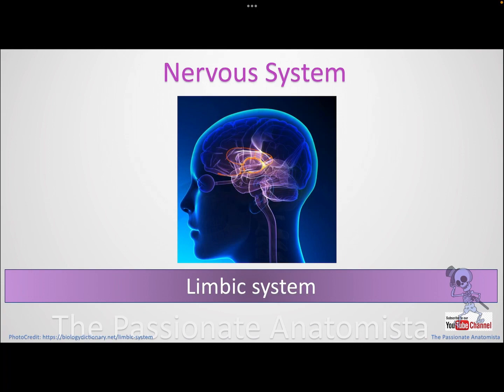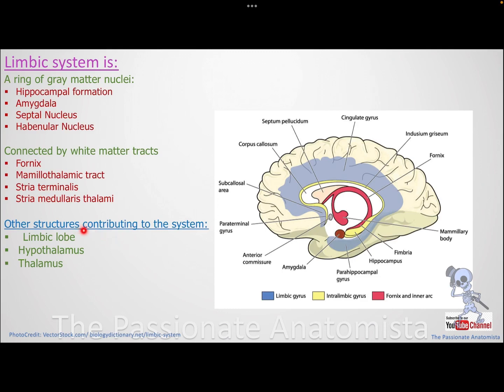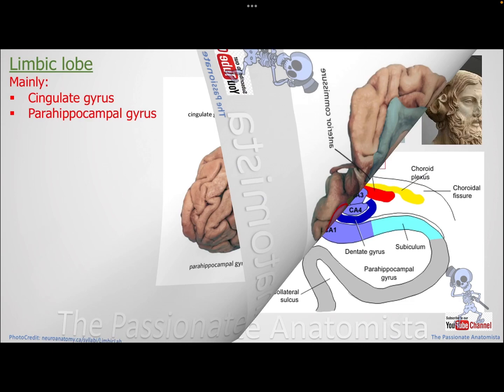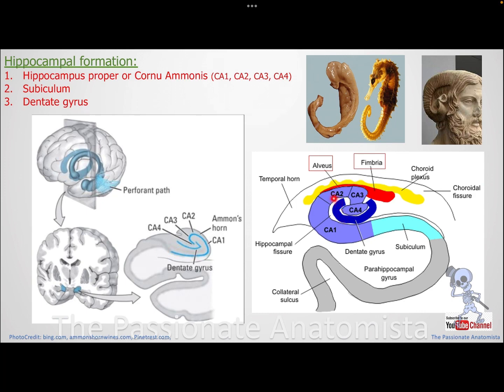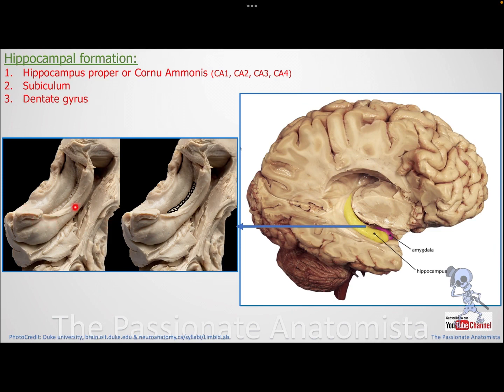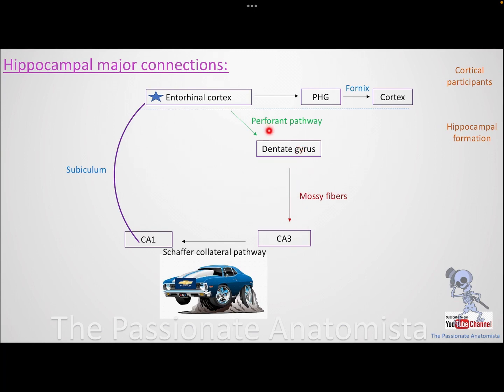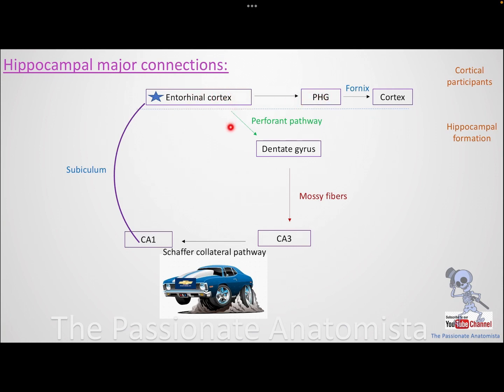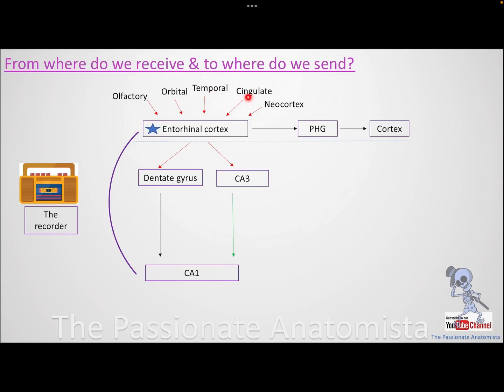Neuroanatomy VD28 - Limbic system (Limbic lobe, hippocampal formation & it’s internal circuitry)